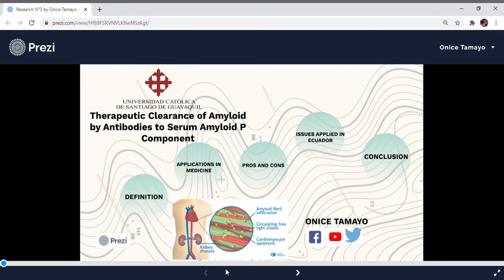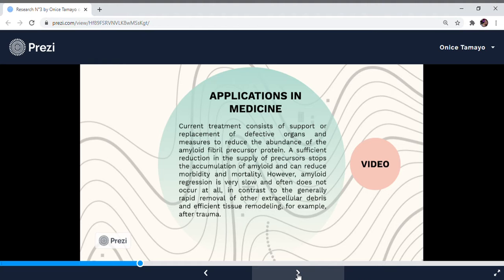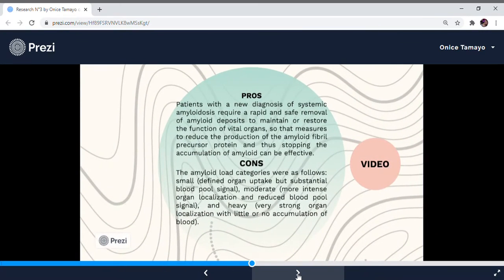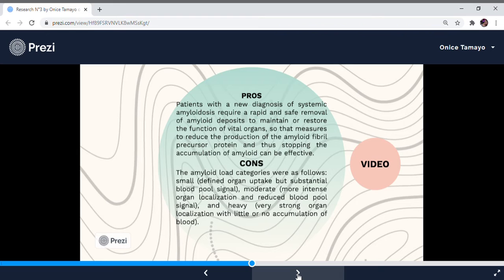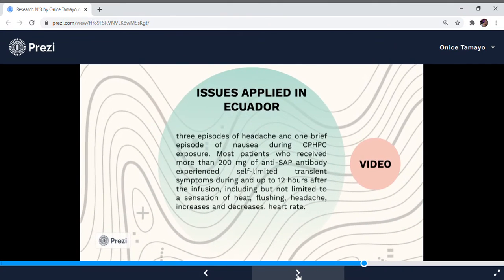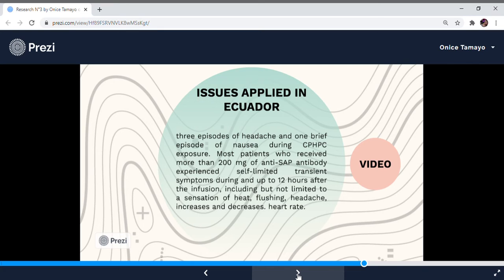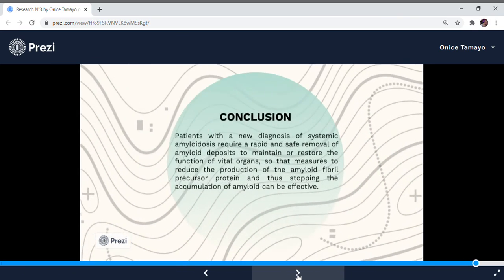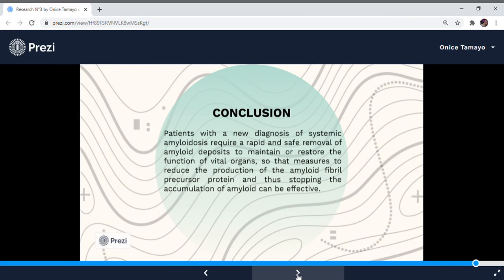Research N°3 THERAPEUTIC CLEARANCE OF AMYLOID BY ANTIBODIES TO SERUM AMYLOID P COMPONENT